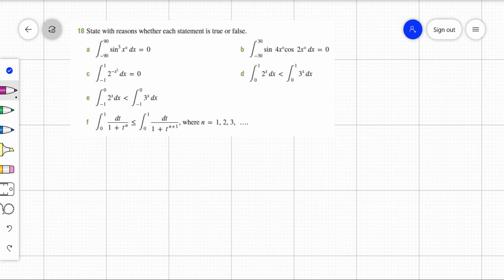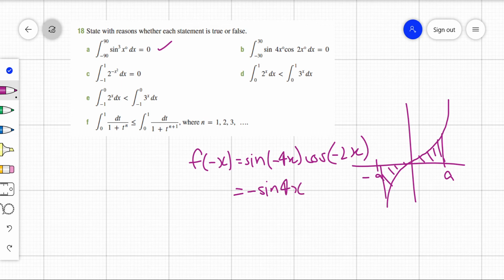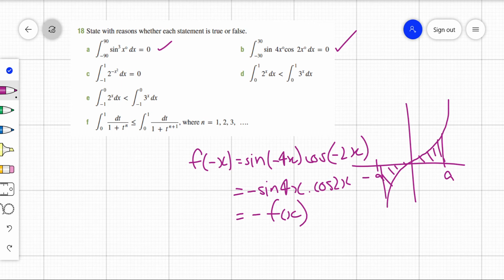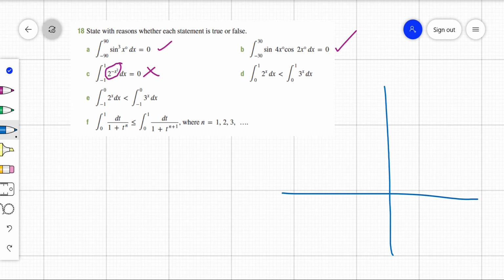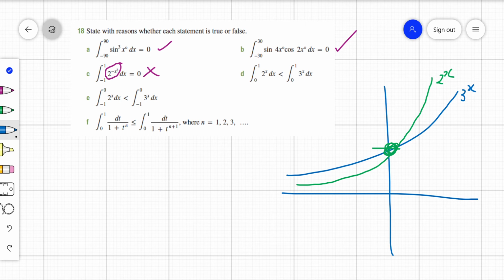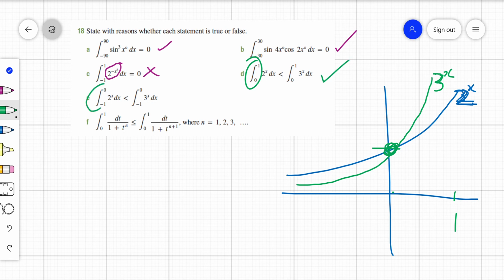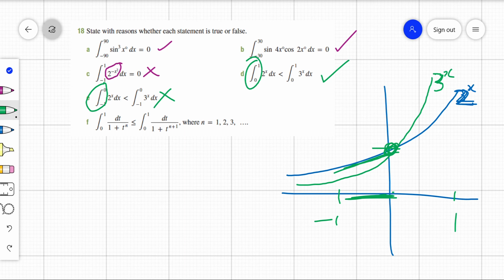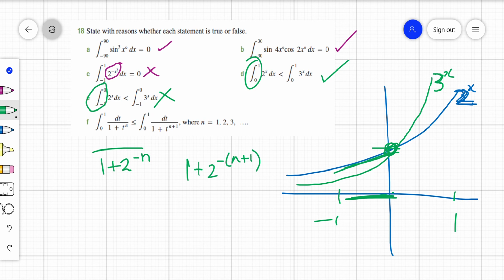12Ext1 Ex5C Q18